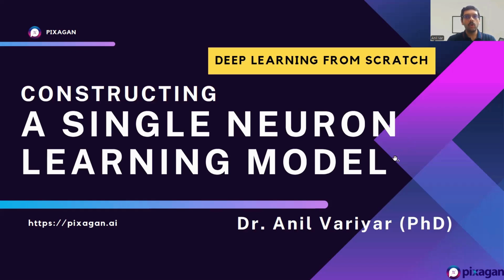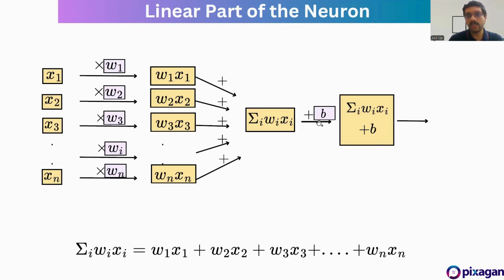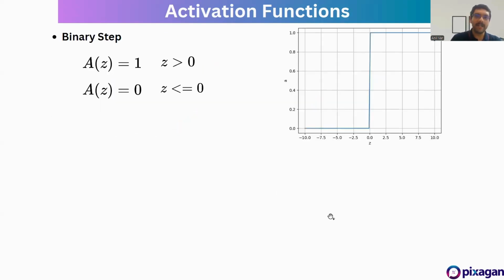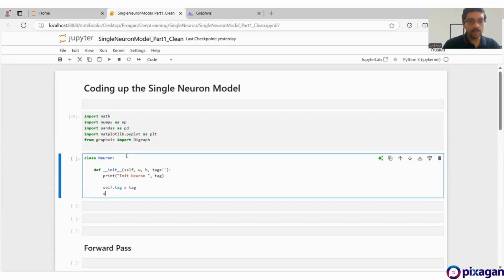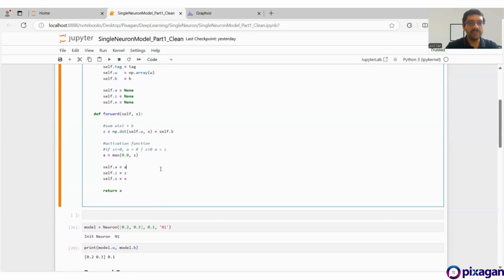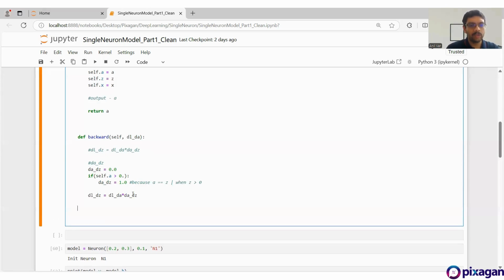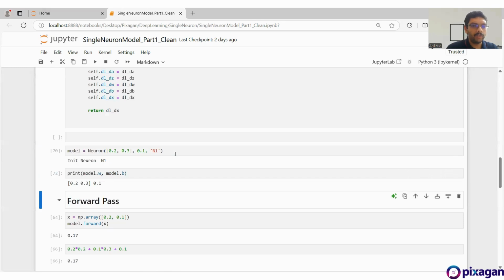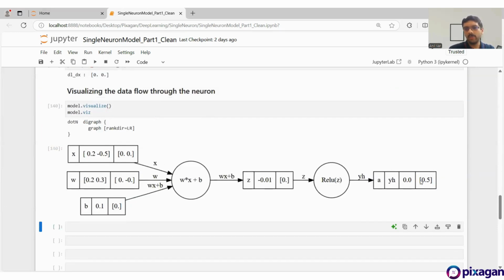Coding a Single Neuron Learning Model in Python | Deep Learning from Scratch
In this lecture, we understand how a Single Neuron learning model works. We then implement the Neuron learning model in Python and run a forward and backward pass through the neuron.

In the next lecture, we train the Neuron for a regression problem.

Setting up Anaconda and Jupyter Notebooks : Setting up Python with Anaconda and Using Jupyter Notebooks | A Quick Start